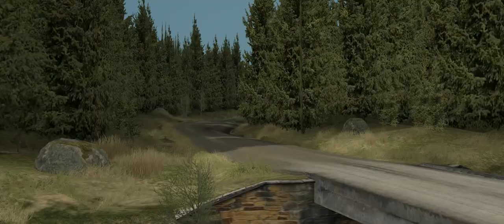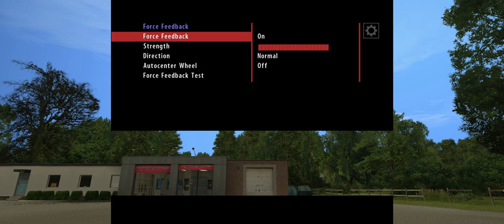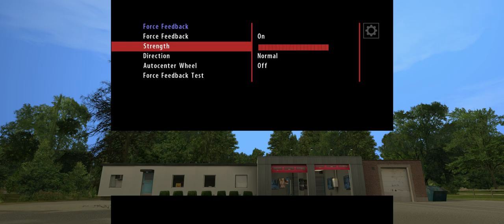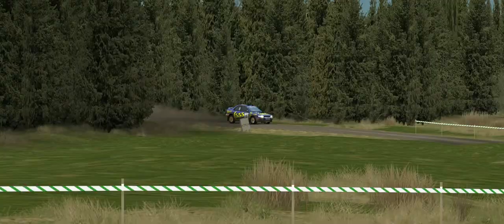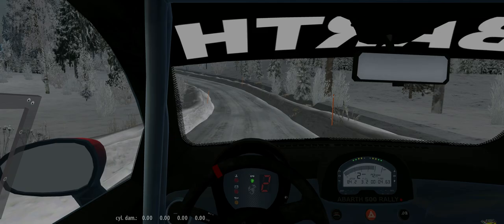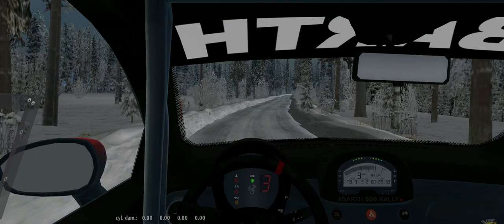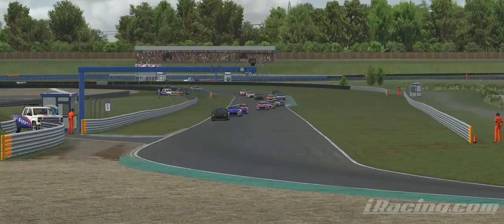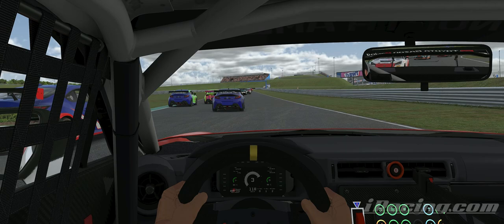Richard Burns Rally is an ancient relic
Try Richard Burns Rally RSF here;

Video contents:
00:00 - It's the GOAT!...Right?
01:08 - FREEDOM
01:31 - You can run it on a potato
01:52 - Physics
03:00 - Stages & Cars
03:25 - Other things I like
04:11 - Settings are a PITA
05:14 - First impressions last a lifetime
05:40 - Updated, but outdated
06:23 - TRIPLE CAUTION, BAD PACENOTES
07:24 - Miscellaneous complaints
08:11 - Immersion, or lack thereof
08:42 - Consistency is key
09:48 - Vanilla is a GOAT ice-cream flavour
10:16 - Let the rollercoaster begin
10:52 - Car models
11:24 - The night life
12:05 - More visual "quirks"
12:30 - Realistic expectations?
12:46 - We need new blood
13:39 - On the other hand...
13:52 - Richard